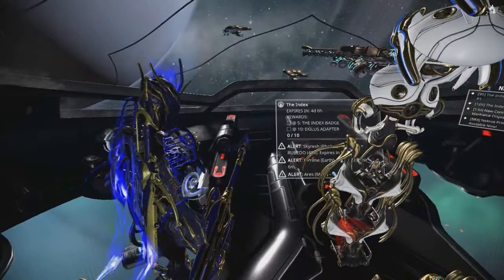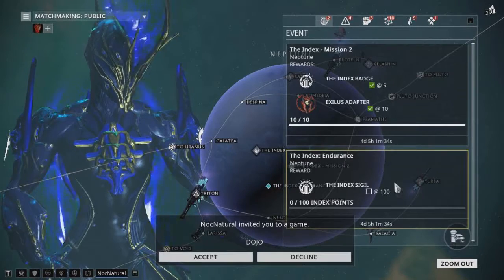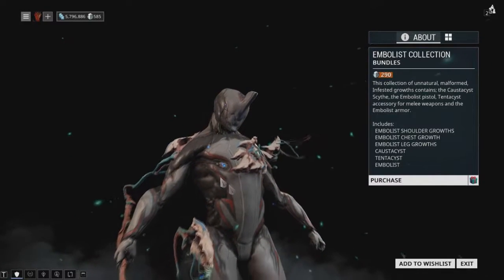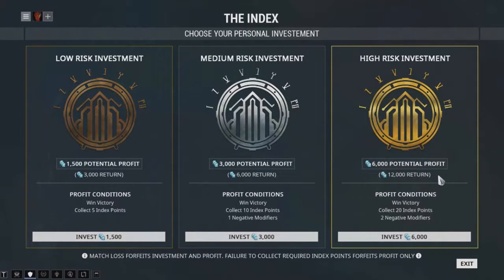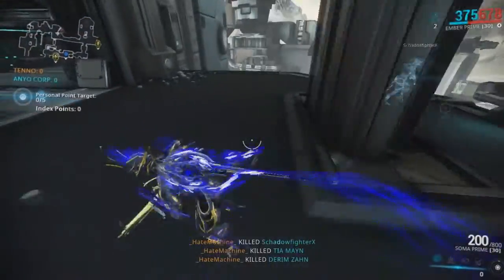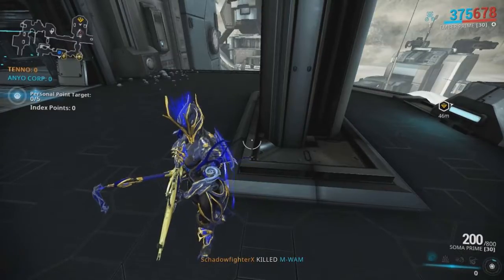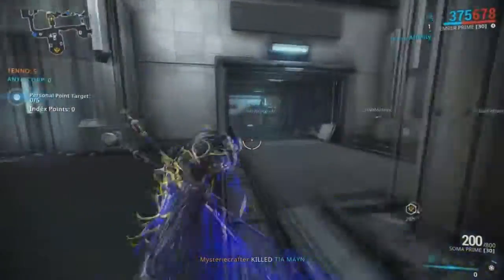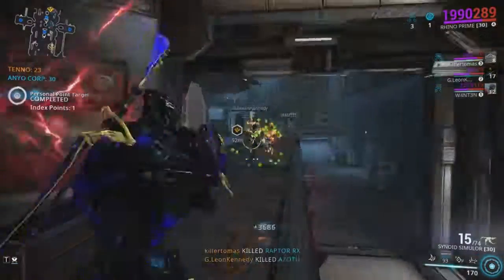Warframe The INDEX Preview Event!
Dont forget to $Ü฿ϟℭℝℑ฿∃❣